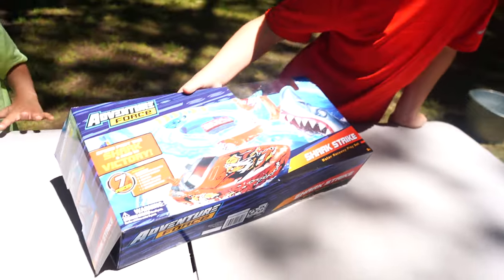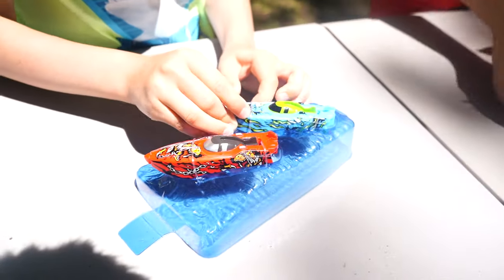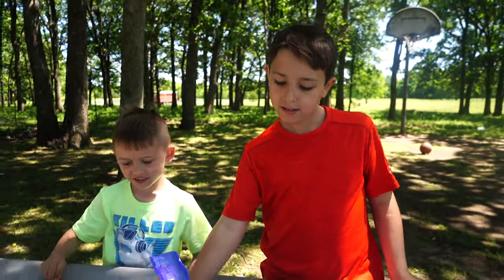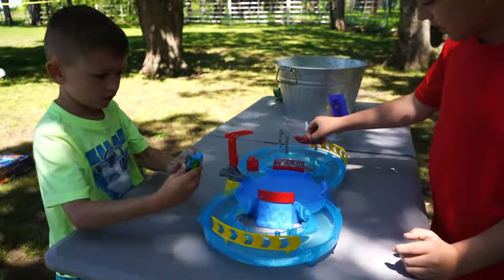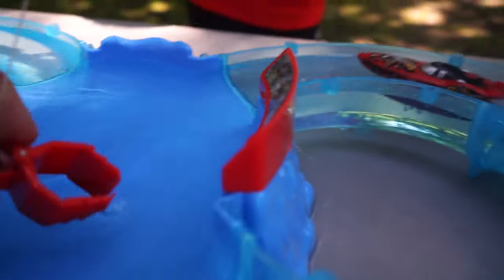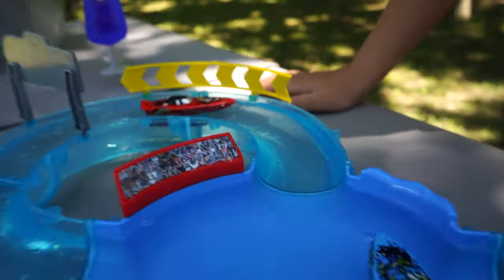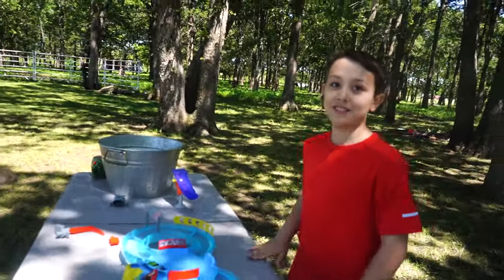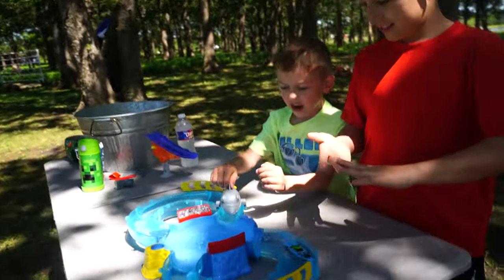Playing with Adventure Force Shark Strike MicroBoat Playset Outside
Today Evan and Parker explore and play with the The Adventure Force Shark Micro Boat Track-set. It  includes fully motorized, self-steering speed boats that perform full 360° doughnuts and automatically reverse when hitting a wall with the latest micro-robotic sensor technology! Can you speed past the Shark, or will you become fish food? Use the boat crane to place your Boat in and out of the water! You can also use the slide to launch them into the race. Face a friend and see who is the last one racing in this thrilling adventure! .